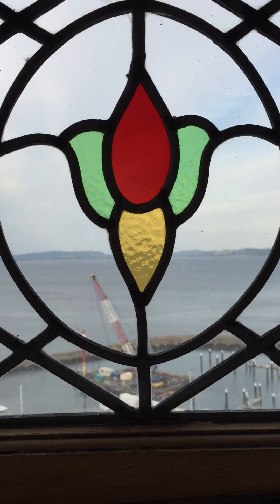The View Out My Window:April 15, 2020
Handmade to order from vintage baseball mitts into unique leather products: mackprovisions.com
Hydroponic farming: Mlgardener, Israel Agriculture Technology, Florida and also Louisiana Agriculture all post YouTube Videos which are very helpful.